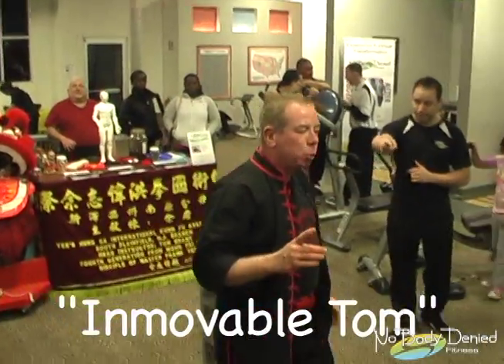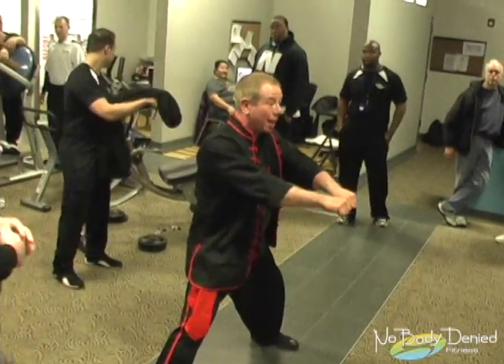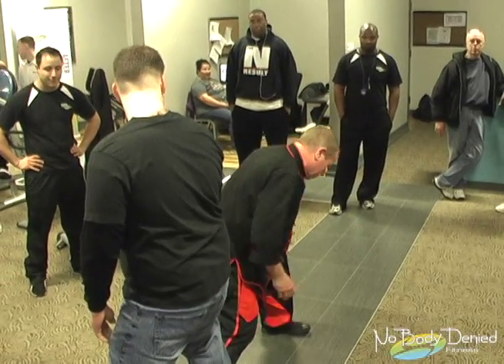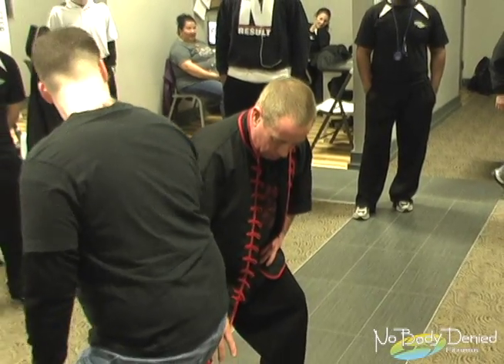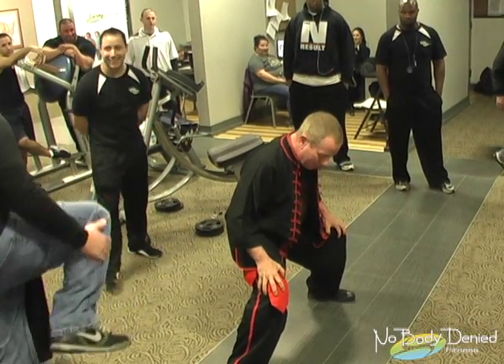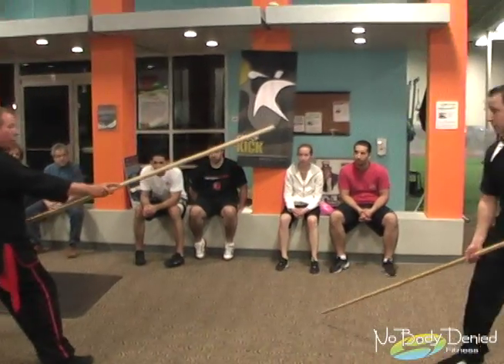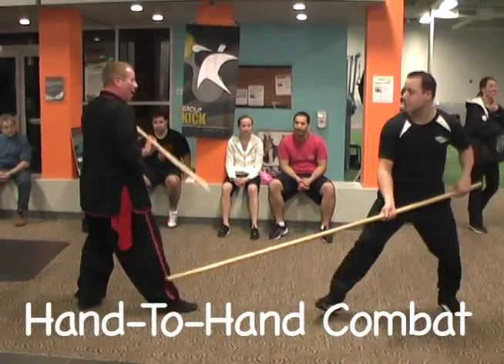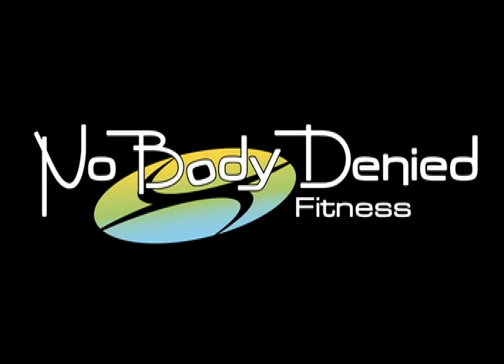tom grant qi gong